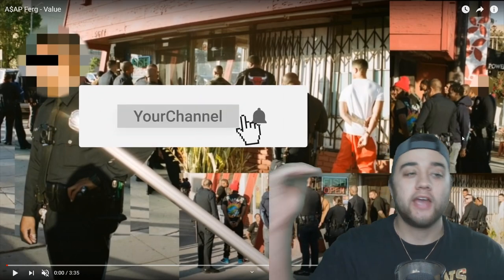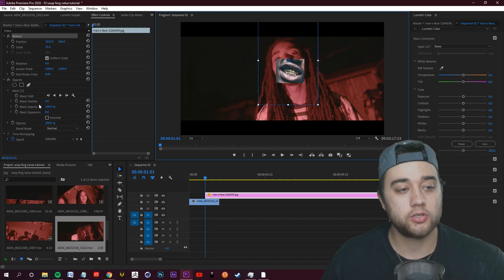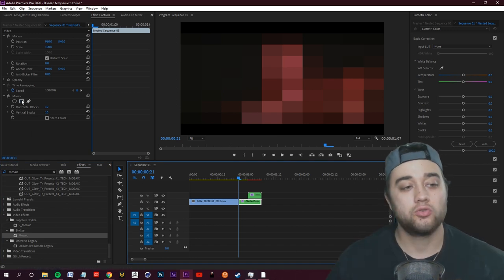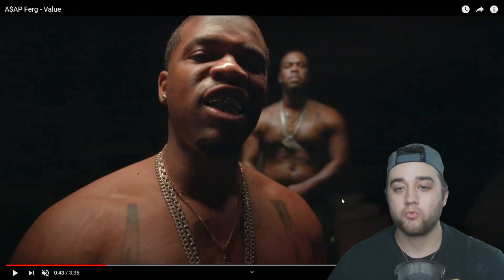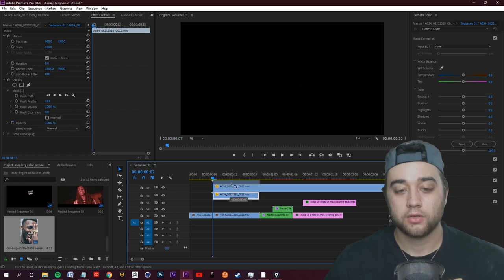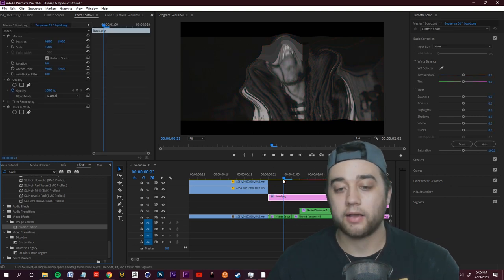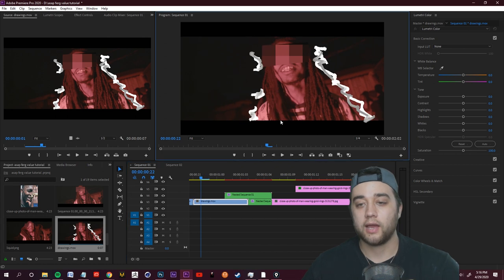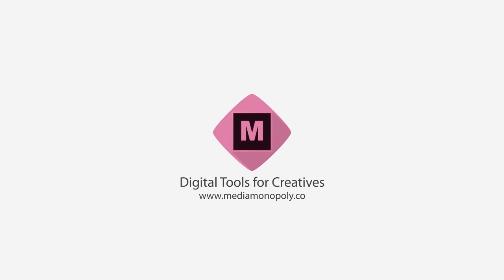A$AP Ferg - Value" FULL TUTORIAL & BREAKDOWN | Adobe Premiere & Photoshop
Credits: @hidjiworld @drmbear @_bradleycrawford @matt_carter @chuk.town @whylonewolf @ygaflm @unkleluc

In today's video, we'll break down the VFX and editing of the new ASAP FERG VALUE Music Video! We'll talk about different ways to make different effects such as hand drawn animation (photoshop), glitching, pop in effects, clones, and more. Enjoy and if you need any help check out the tutorials above!